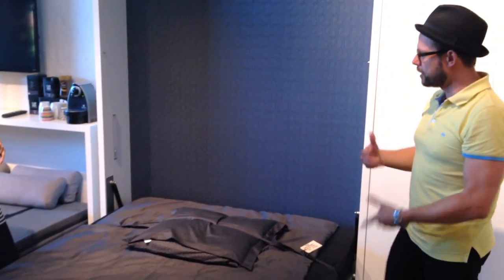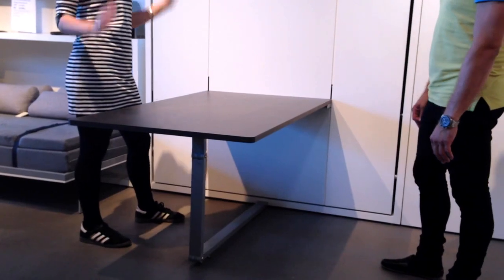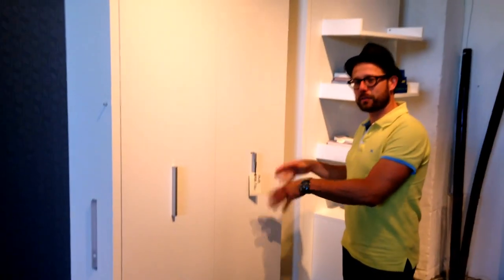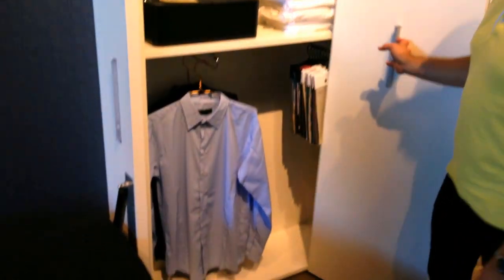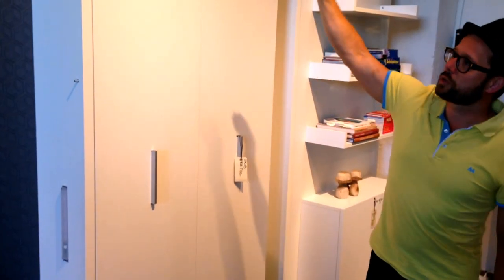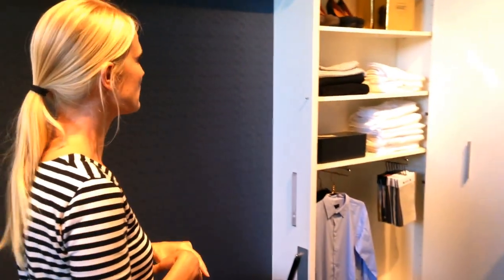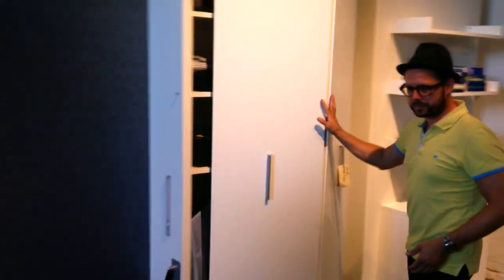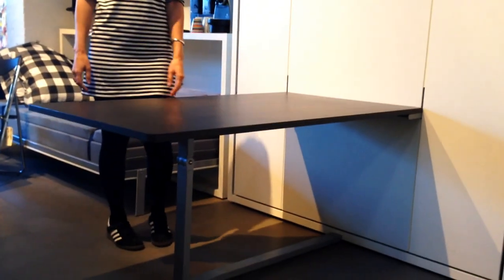Murphy Bed with Dining Table / Office Desk / Kitchen Table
Modern Murphy bed with Dining Table (or Office Desk) popping out. We are visiting Smart-rooms.dk, and we are amazed by this great design.

It's a great idea for small apartments. The model is called Ulizze, and it is designed by the Italian family company called Clei Furniture. It has a kitchen table attached to the front, that pops up when the bed is folded up on the wall. Very sleek and beautiful.

This can also be used for an home office, or to hide a bed in the office, if you like to take a nap during the work day. The office desk is a good size, so you don't have to compromise here, and the closet unit can easily store all your folders, printers and office stuff.

When used in the kitchen you have a good stable dining table, and you don't have to worry about whether it collapsed during the dinner, because it will always stay up, as long as the bed is in vertical position.

I guess it could be a nice feature to be able to fold up the table, but for this design you cannot do that. The table stays whenever the bed is folded up.